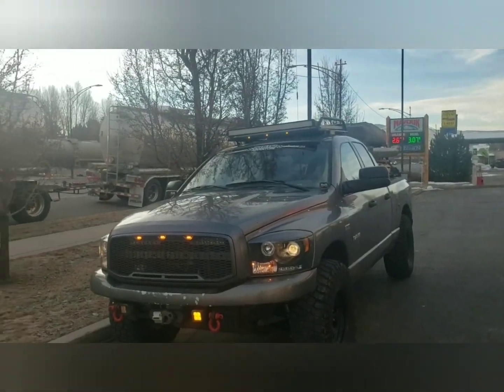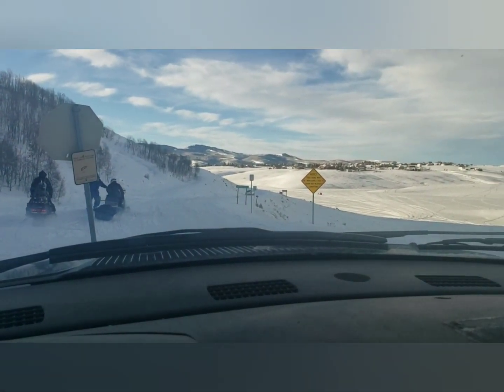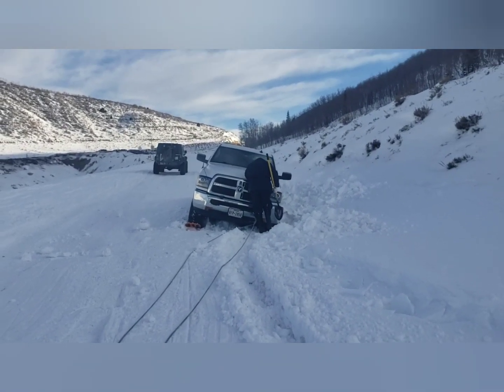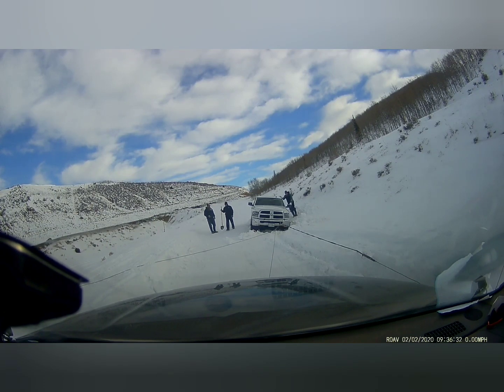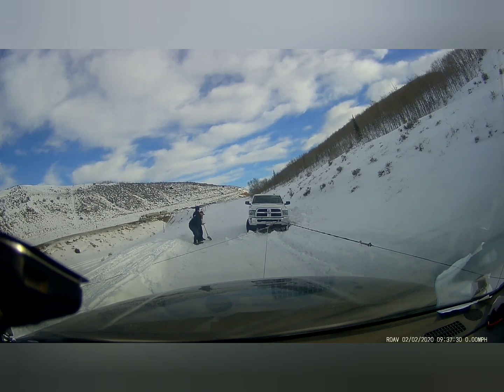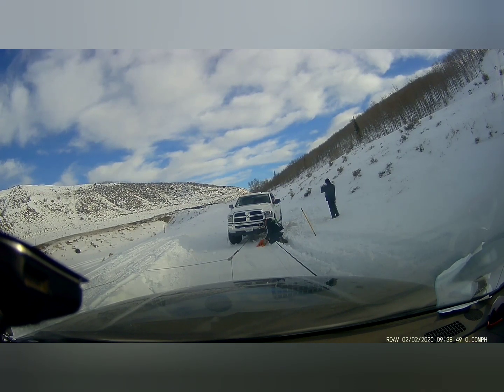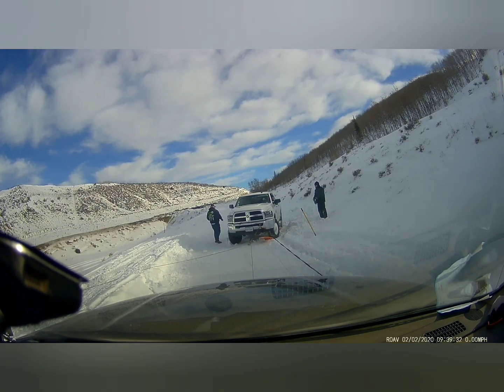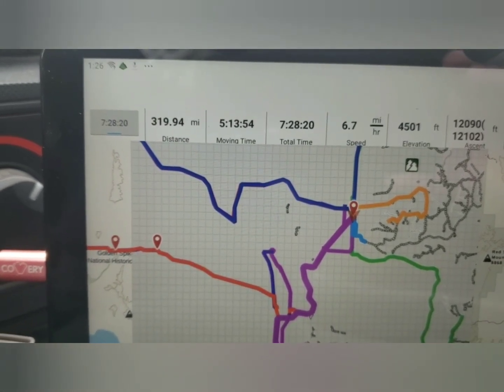Dodge Cummins Stuck in the Snow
Late Saturday night I was notified of a Dodge Cummins stuck in the snow near Strawberry reservoir,  roughly an hour southeast of Park City Utah. I left in the early Sunday darkness to head south and meet up with my friend Sam.

On arrival and first inspection,  it looked like it would be an easy pull to get him back up on the hard pack as we would be pulling him down hill slightly.

We pulled the winch rope and hooked up and promptly proceeded to drag my truck up the hill to the stuck truck.  It was obvious at that point it wasn't going to be as simple as I first thought.

Using the "Spanish Burton" rigging method. We used both winches,  both vehicles as anchors,  and a separate anchor to get truck up and out of its hole.

Once out,  it was a short drive back to the highway to air the tires back up and head home.